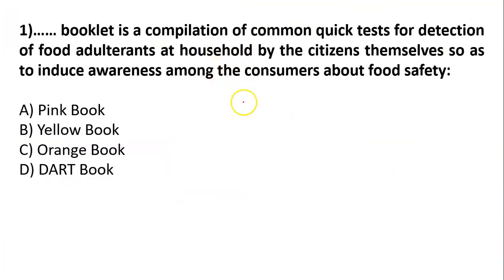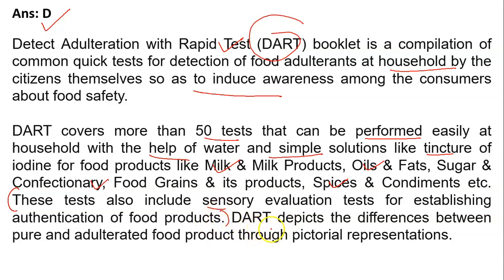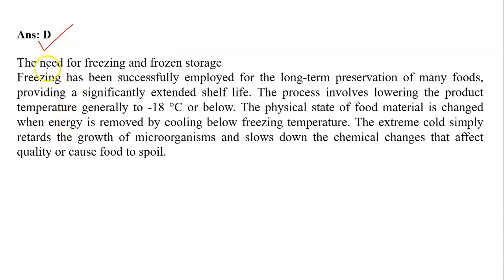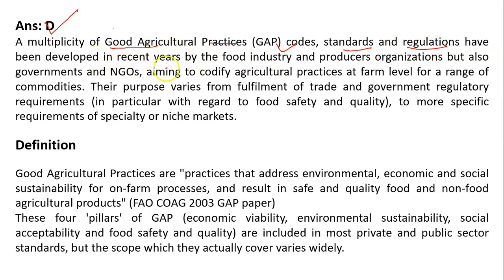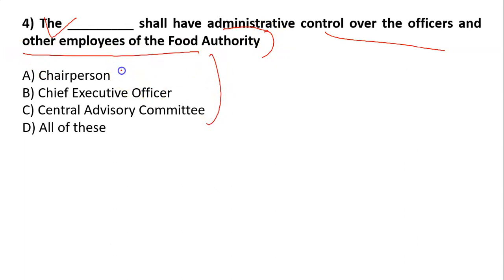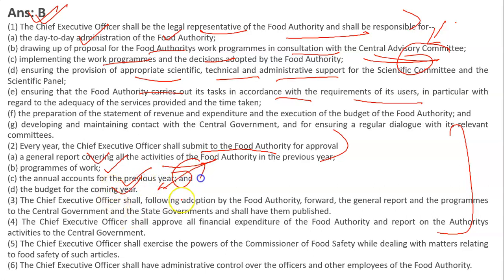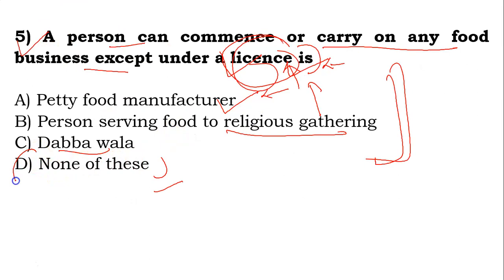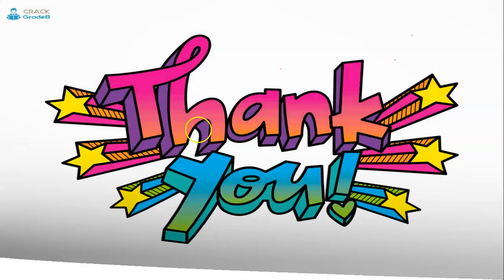MCQ part 8/FSSAI 2021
In this video,  Multiple choice question for FASSAI 2021.

80% Questions covered in our study materials in each exam till date. Proof shared by us at youtube and facebook pages.